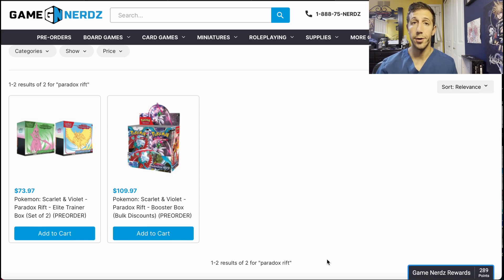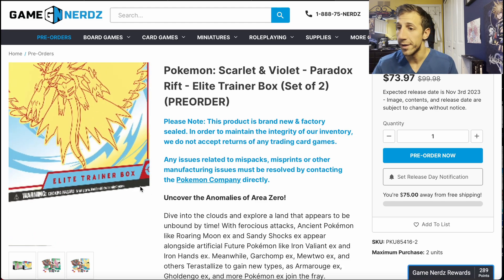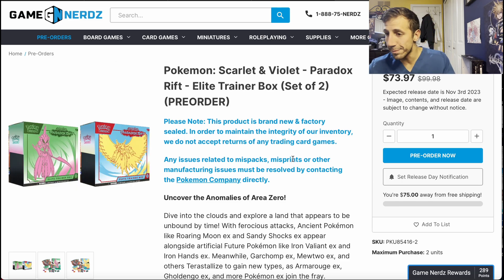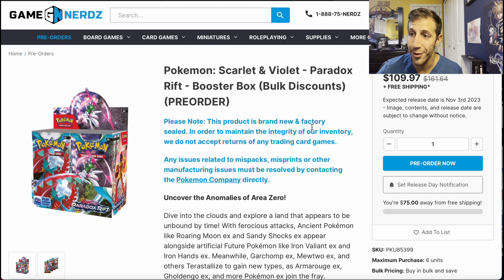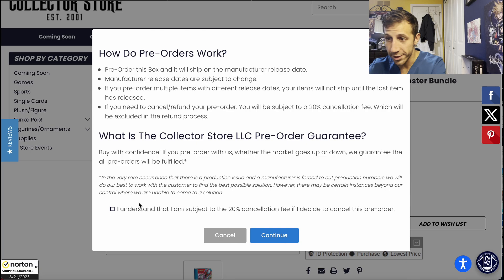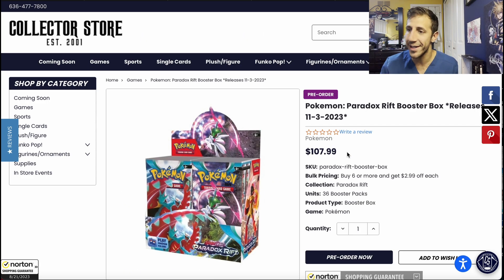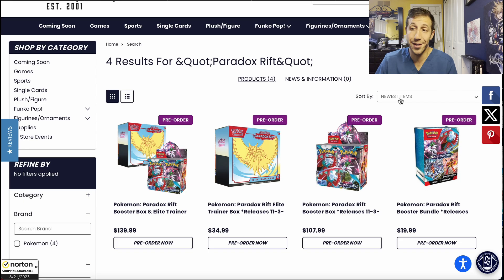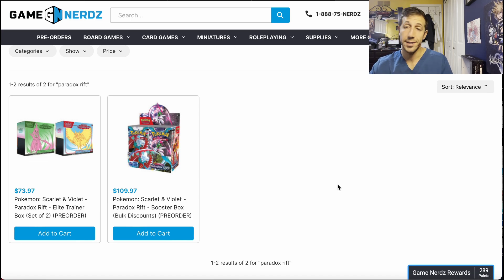EARLY PRE-ORDER DEALS! Pokémon Paradox Rift Products for CHEAP ALREADY?!